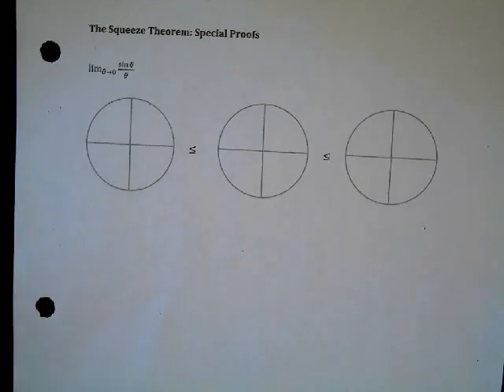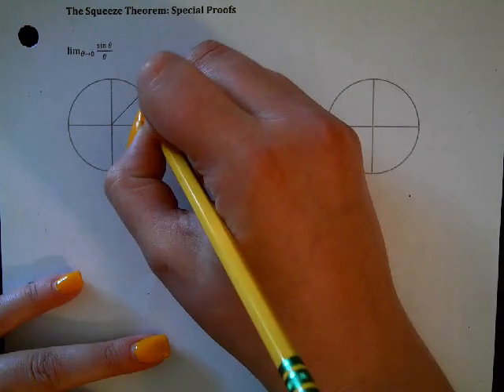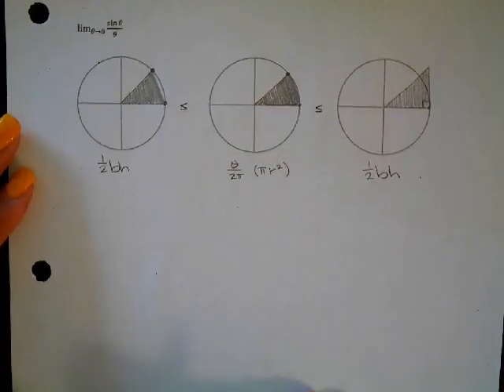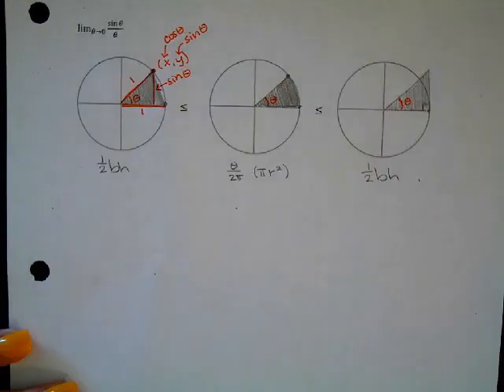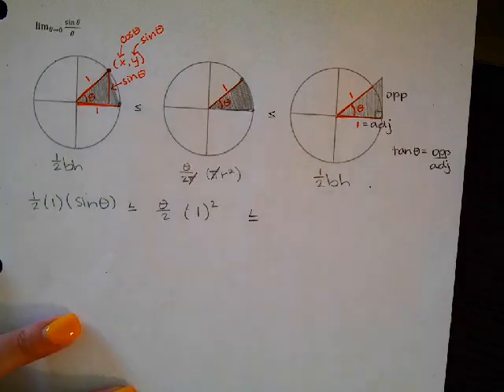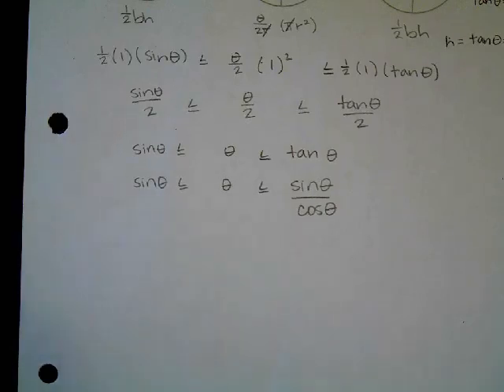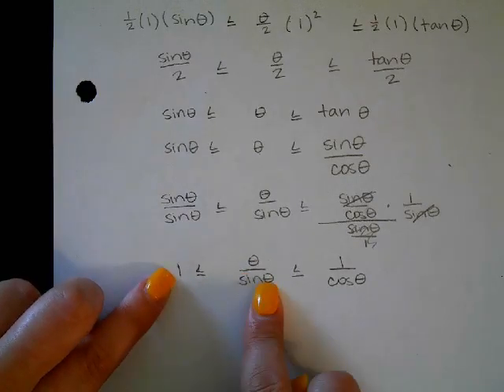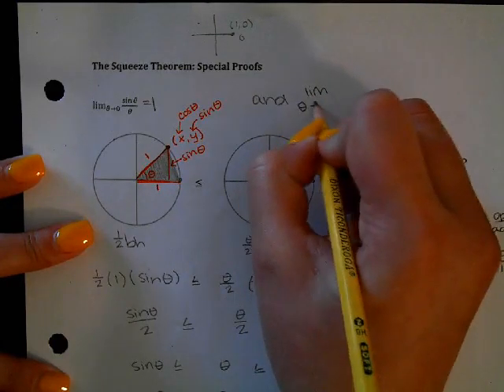Squeeze Theorem Special Proofs Class Notes